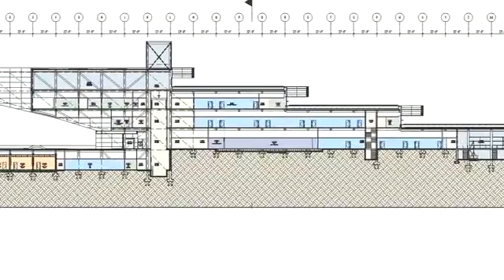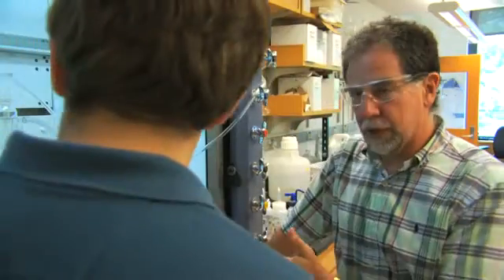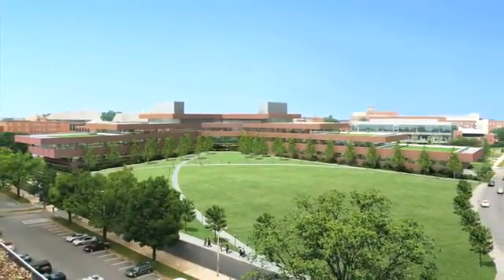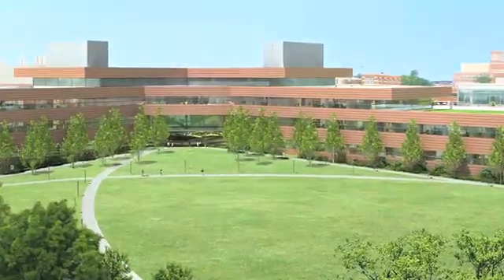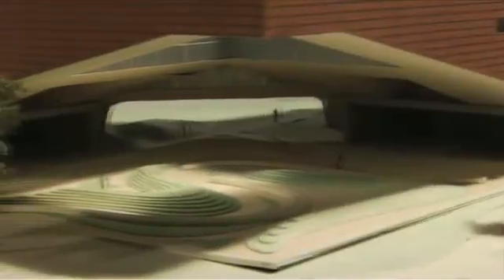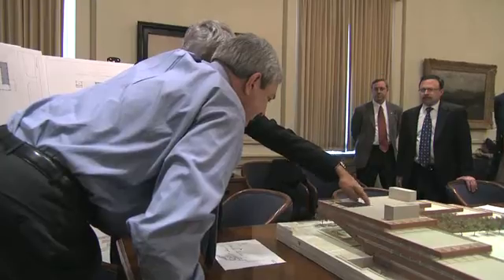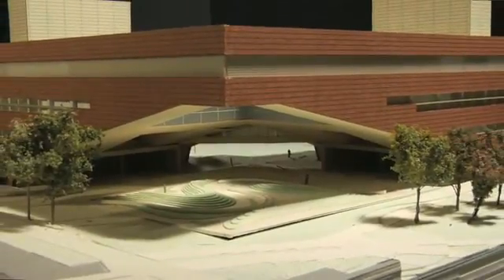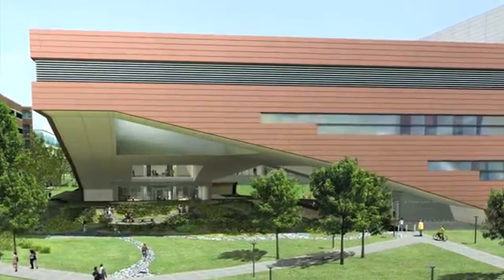Millennium Science Complex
Designed by the internationally renowned firm of Rafael Viñoly Architects, this 275,000 square foot building will bring together both materials researchers and life scientists from the Materials Research Institute and the Huck Institutes of the Life Sciences. Through this interface, the Millennium Science Complex will foster collaborations in the developing convergence of materials and biomedical engineering.